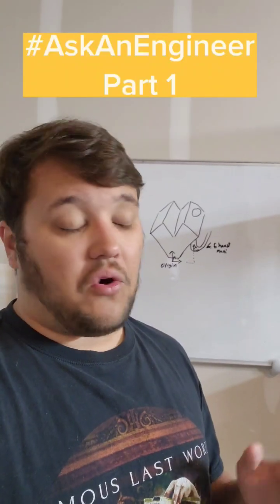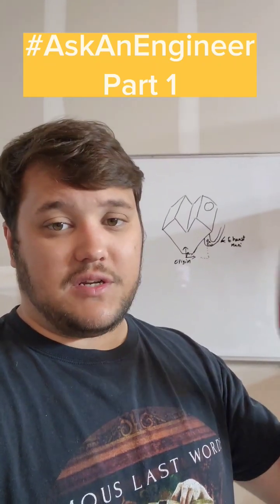Ask An Engineer Ep1